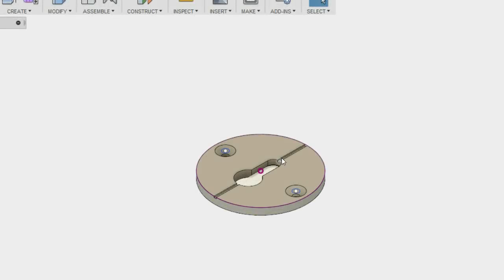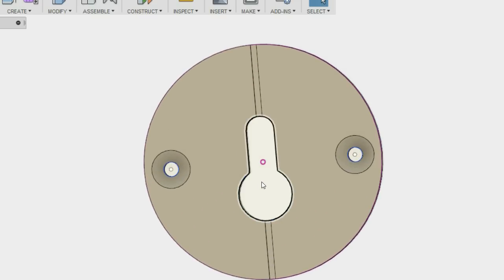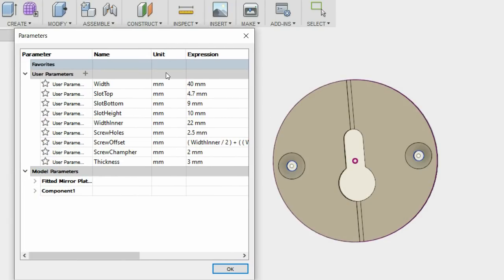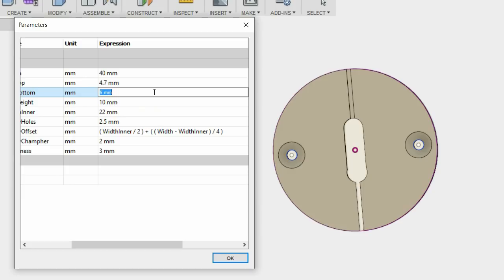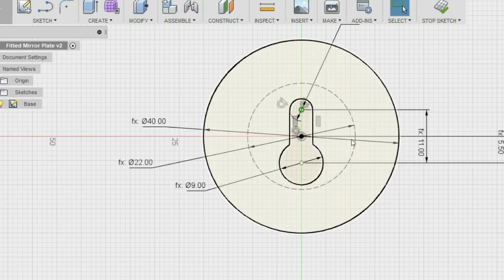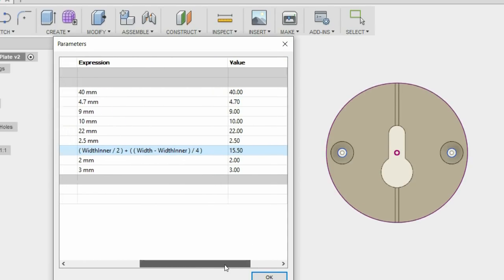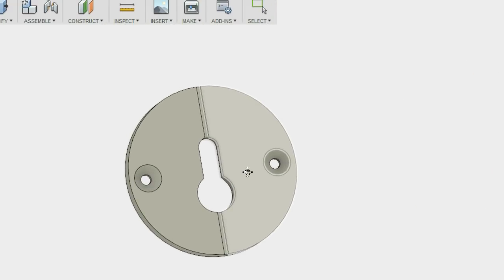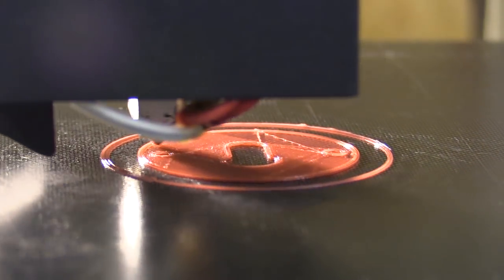3D-Printed Hanging Disc - Parametric Design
This is just a quick video description of a parametric 3D model of a hanging disc which can be 3D printed. The idea is you can drill a couple holes at the back of a piece of sheet material with two forstner bits, and the disc can fit in place, be screwed down and be accepted onto a screw secured on a wall.